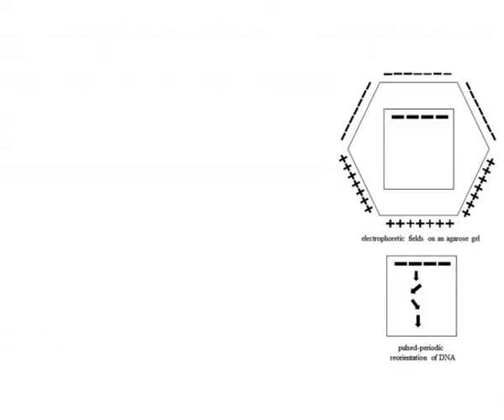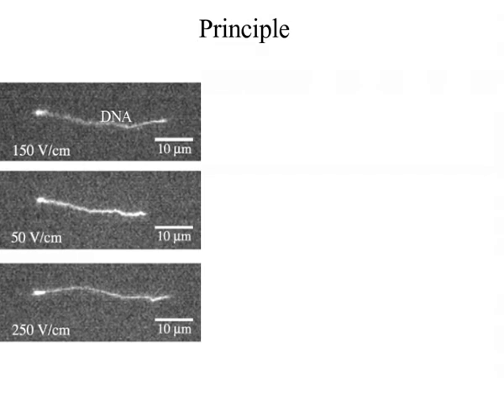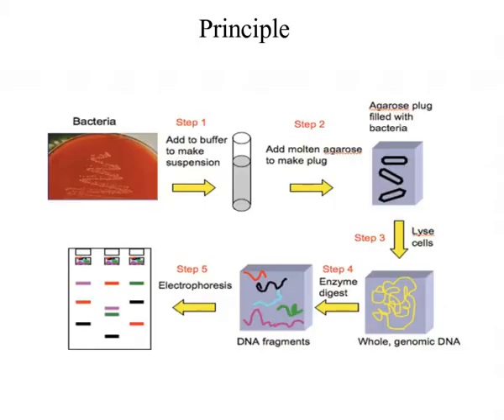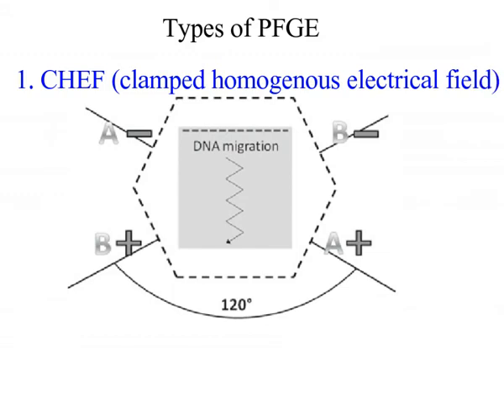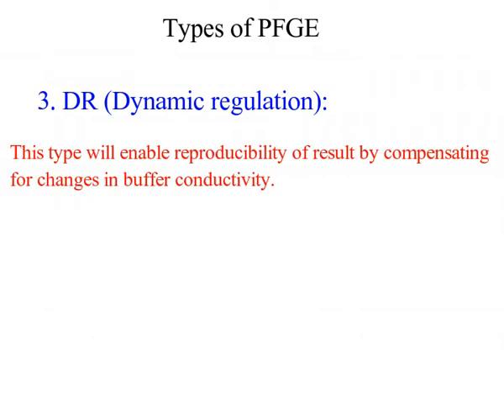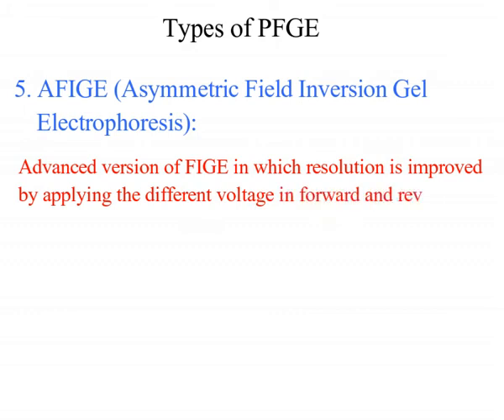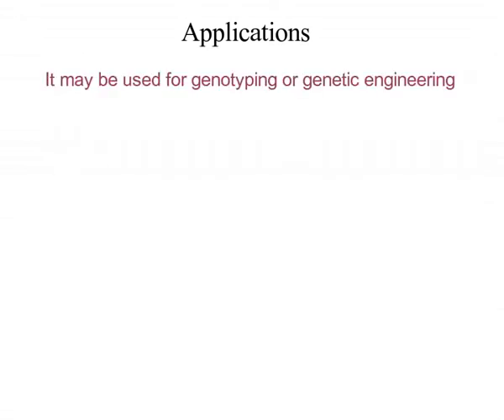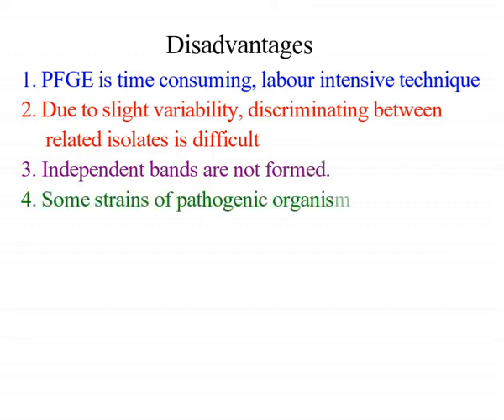Pulse Field Gel Electrophoresis I Principle I Types I Applications I Advantages I Disadvantages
The pulse field gel electrophoresis was invented by Schwartz and Cantor in 1984 in order to separate large DNA fragments or entire genomic DNA  larger than 25 kb.
Conventional electrophoresis separates smaller DNA fragments (100 bp-25 kb) based on their charge to mass ratio in a single electric field.
PFGE on the other hand resolves entire genome by applying the electric field that periodically changes the direction between the spatially distinct pair of electrodes.

Principle:
DNA elongates in the direction of electric field and return to original conformation upon removal of electric field in a size dependent manner.
Since PFGE uses electric field that changes it direction periodically, DNA must elongate prior to reorientation in the direction of electric field  which affects the rate of migration.
DNA will move in a straight direction as long as voltage and pulse duration of alternating electric fields are equal.
Since large DNA’s are susceptible for cleavage through shearing and form highly viscous solution, PFGE samples are prepared by suspending the sample in a low gelling agarose. The gel plugs containing the sample is then poured into mould and subjected to processes like cell lysis, protein removal and restriction digestion. The gel plugs are then loaded into the wells.